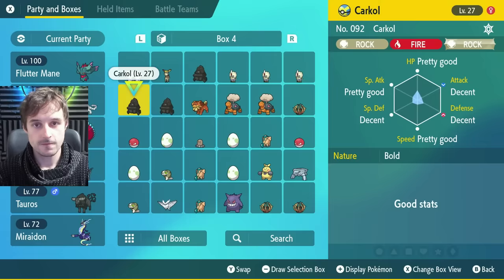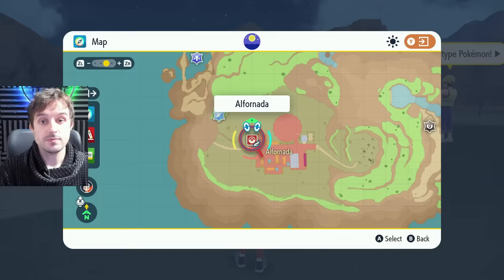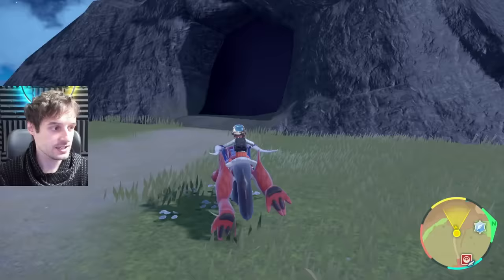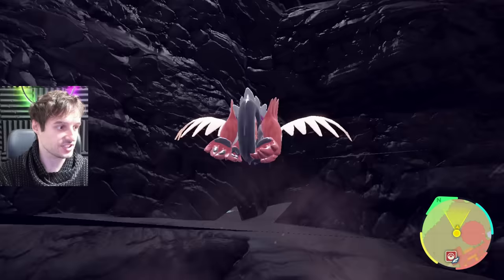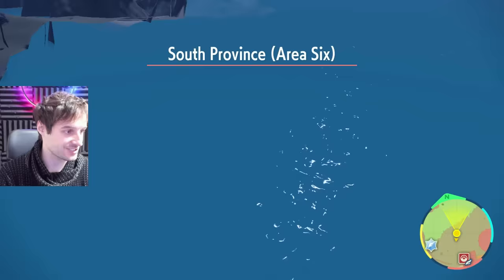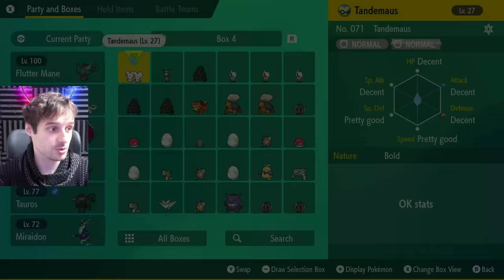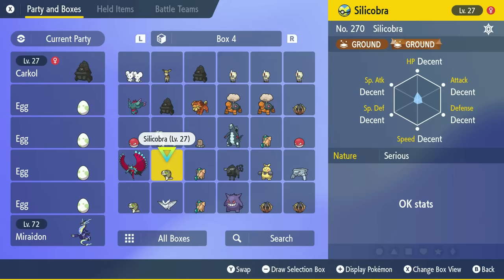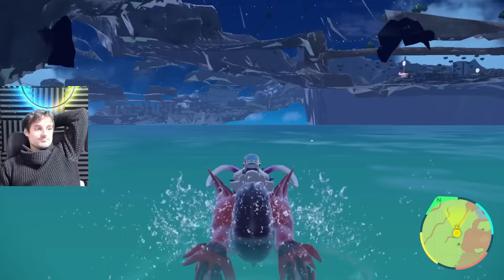The BEST place to Hatch SHINY Eggs Faster in Pokemon Scarlet Violet